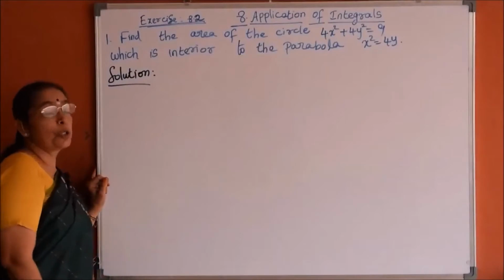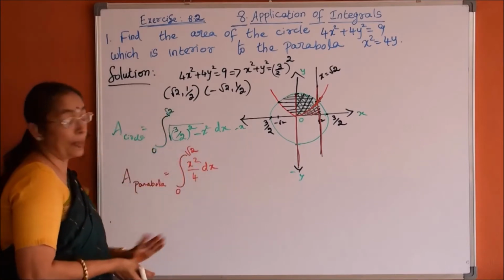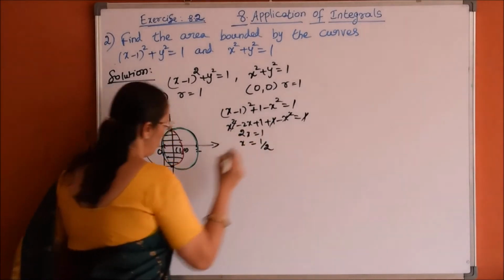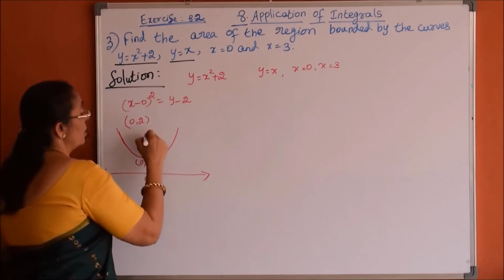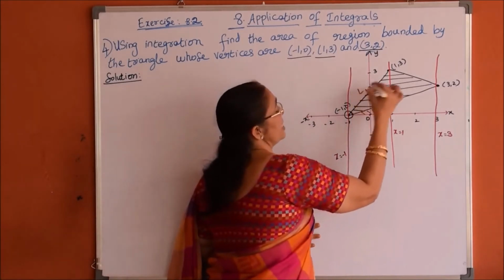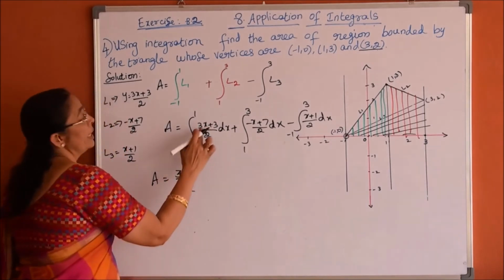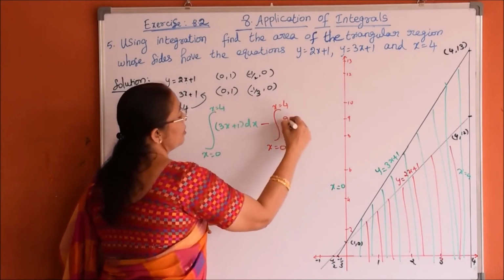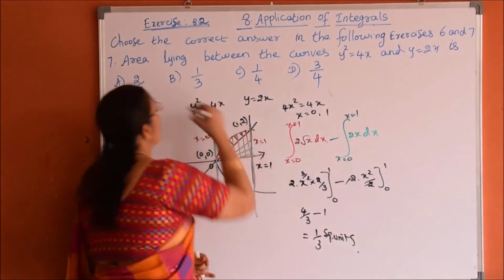CBSE Class 12 Chapter 8: Application of Integrals Exercise 8.2 (Full Exercise)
Application of Integrals Exercise 8.2 (Full Exercise)